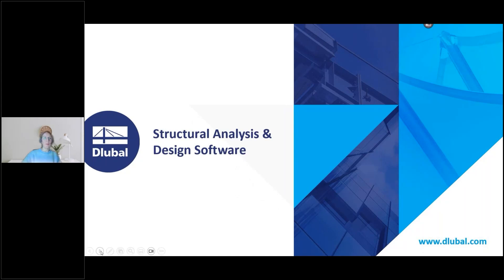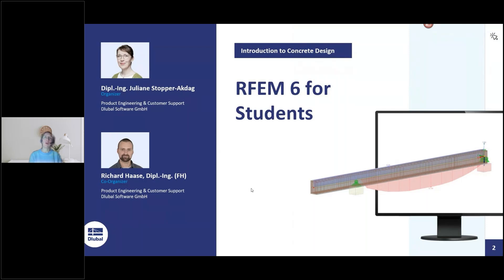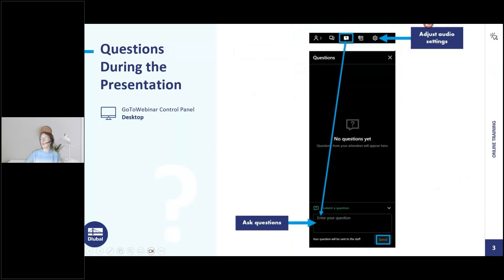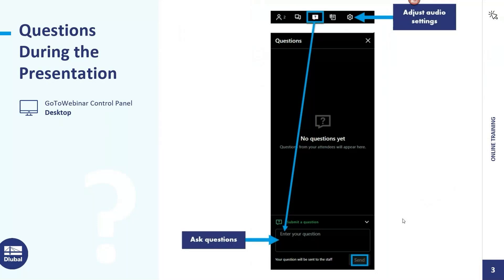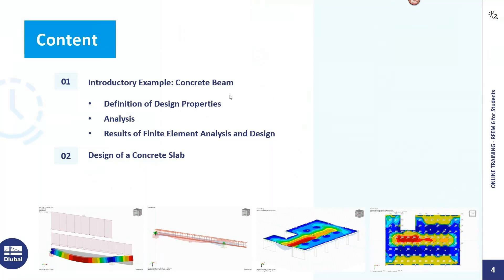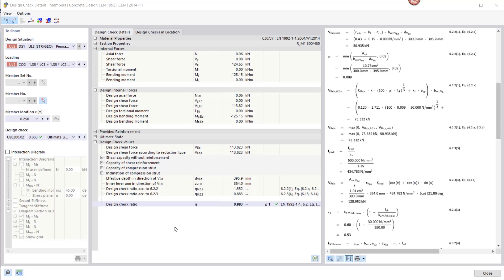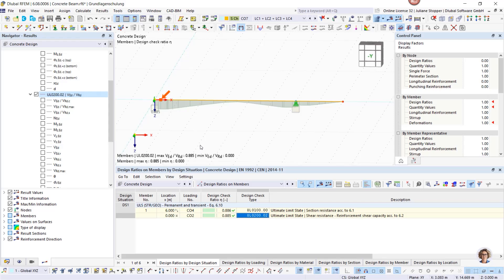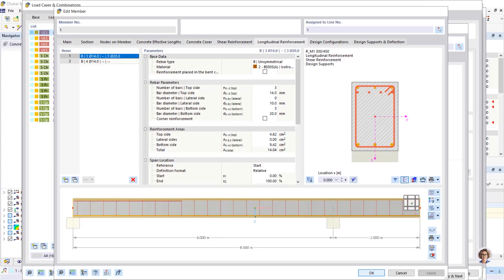[EN] RFEM 6 para estudantes | Introdução ao dimensionamento de betão armado | 13 de novembro de 2024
Formação básica online gratuita destinada a estudantes sobre o software de cálculo estrutural de elementos finitos RFEM 6 | Introdução ao dimensionamento de betão armado

Esta gravação foi realizada a 13 de novembro de 2024.

Conteúdo:
00:00 Introdução
04:20 Exemplo introdutório: Viga de betão
41:10 Dimensionamento de uma laje de betão

As nossas sessões de formação online fornecem exemplos práticos para mostrar como utilizar os nossos programas de forma eficiente.